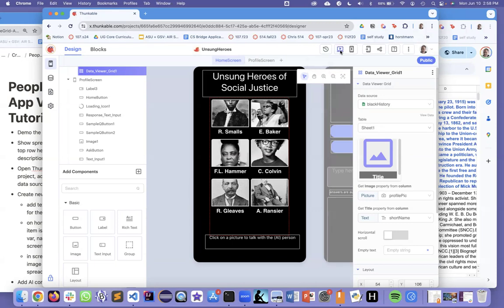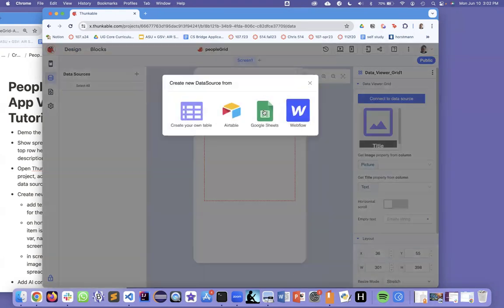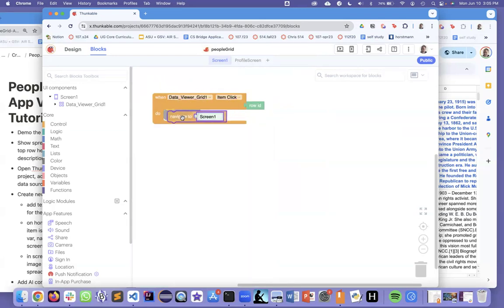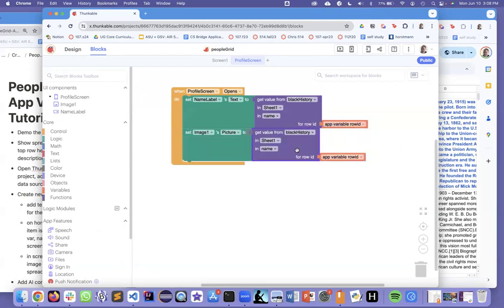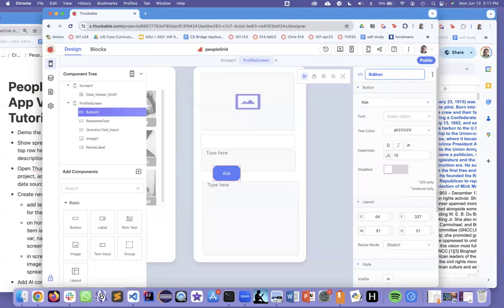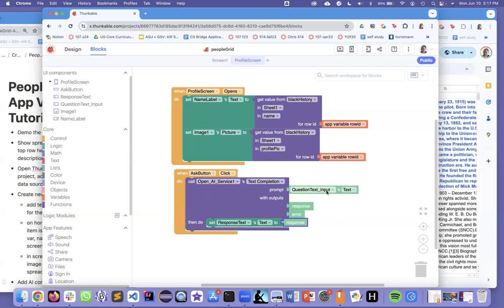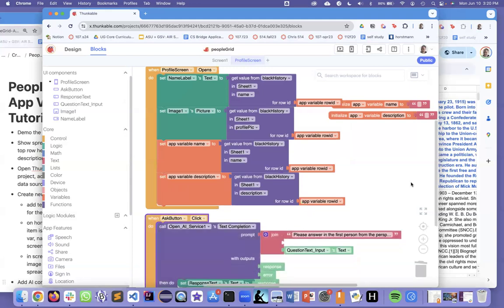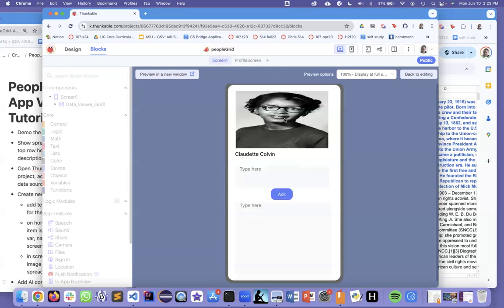Build a PeopleGrid OpenAI-powered App with Thunkable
With Thunkable, you don't need years of coding experience to build powerful, genAI-powered apps. In this tutorial, Professor Dave shows you how to build an app with a grid of people, all the data coming from a spreadsheet. When a person is clicked on, the user can ask that person's AI questions (answered by OpenAI). You can use this template to build any people grid you want! For more tutorials, go to DragAndDropCode.com.

0:00 Try the app.
1:06 Setup the grid
1:42 Create a sheet
3:06 Connect your sheet to your app
5:11 Create a profile page
11:18 Connect OpenAI
17:48 Prompt engineering